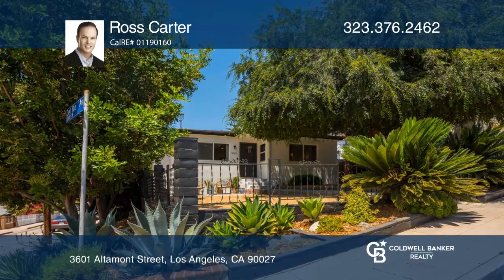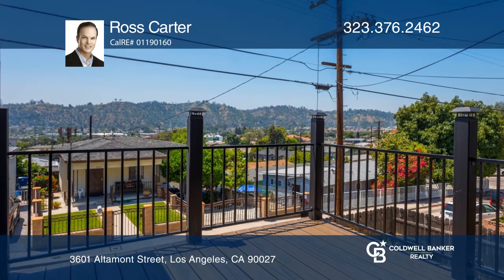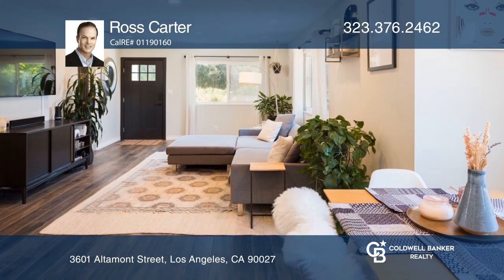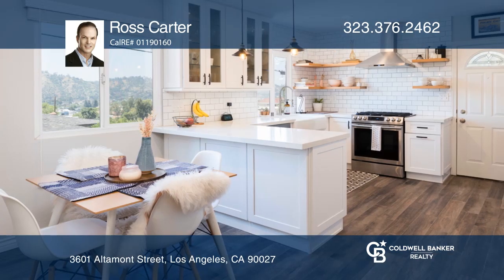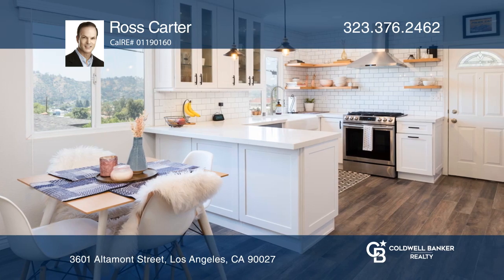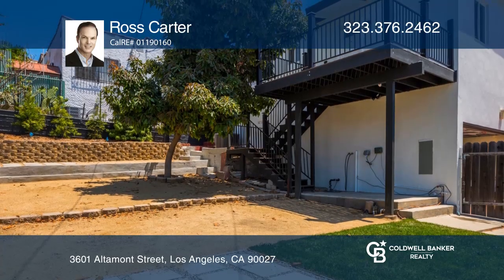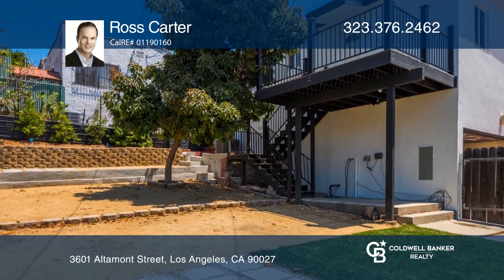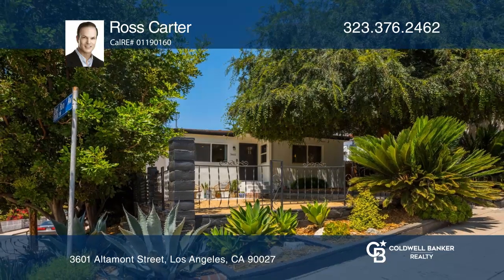3601 Altamont Street Los Angeles, CA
3601 Altamont Street, Los Angeles, CA

Welcome home to this remodeled and modern 1960’s pad located at the base of Mount Washington on a corner lot, cul-de-sac street with city views and a spacious yard. Pass through the front gate and down a long courtyard to this single level home. As you enter the living room you will be greeted by an